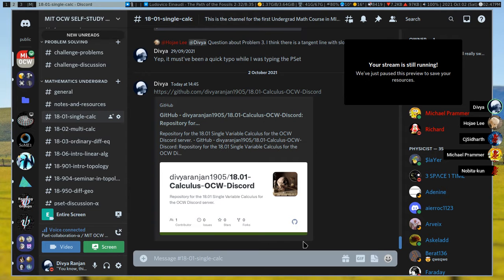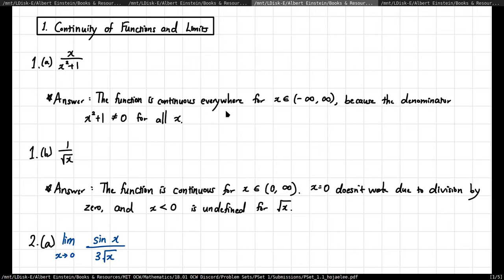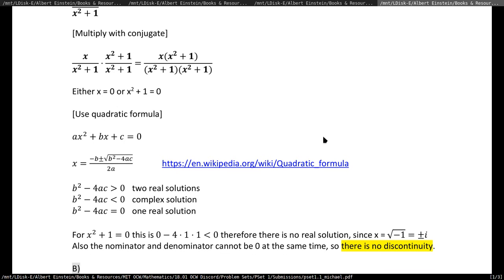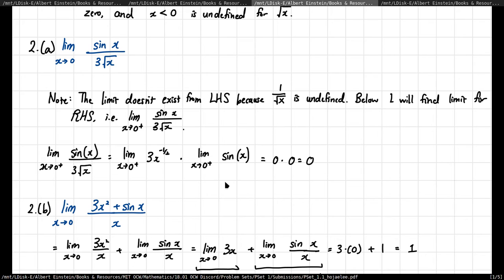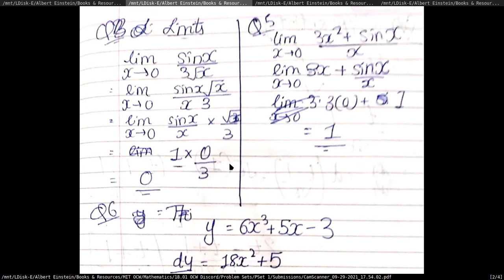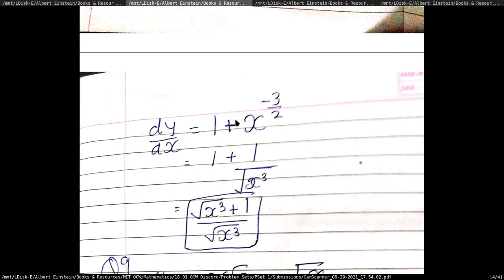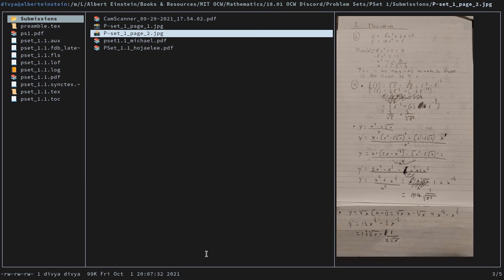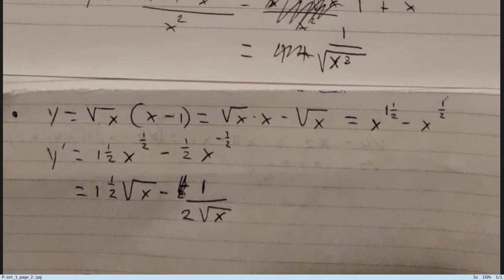PSet 1.1 : Introducing Derivatives